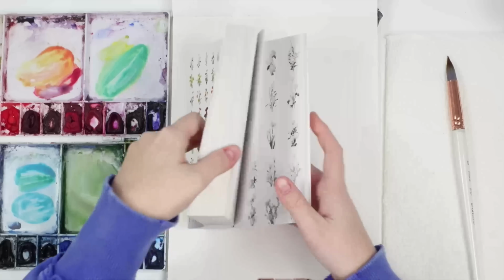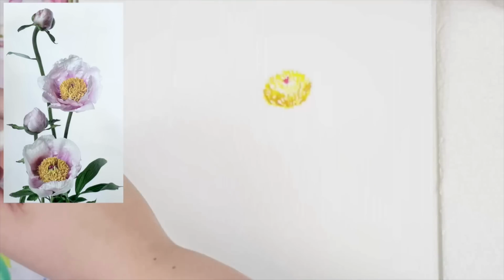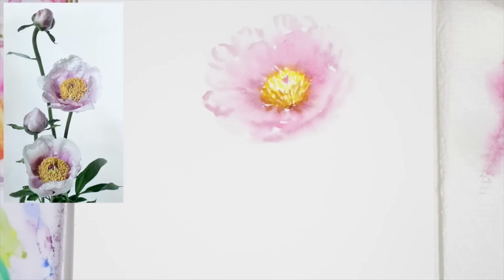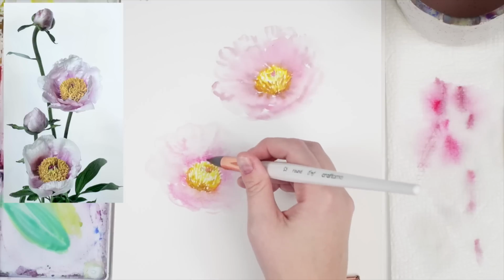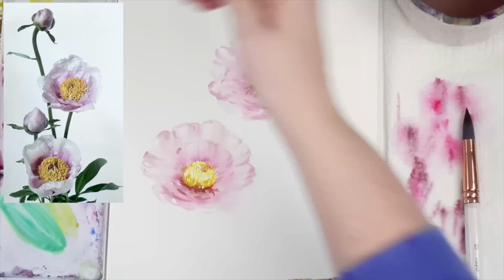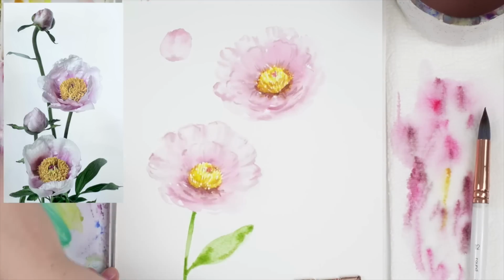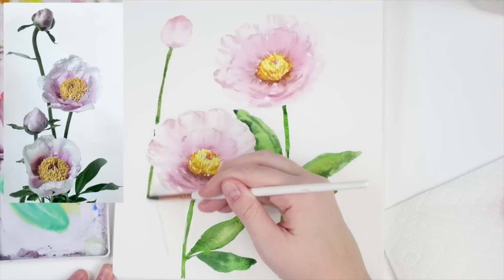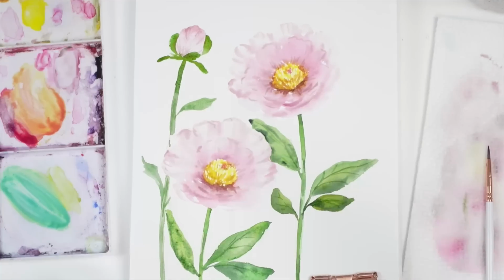Painting From 'A Flower Colour Guide' Ep.1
Flower Colour Guide By: Darroch and Michael Putnam
CANADA USA

Pigma Micron Fine Liner Pens: CANADA

PAINT:

Paul Rubens Watercolour Set: CANADA

Top 5 W&N Cotman Colours To Start With As A Beginner:
- Permanent Rose
- Cadmium Yellow
- Turquoise

My next 5 choices would be:
- Dioxazine Purple
- Sap Green
- Prussian Blue
- Burnt Umber
- Black

Wonder forest sketchbook: USA CANADA

Paul Rubens 50% Watercolour Paper: USA

BRUSHES:

Princeton Snap brushes: USA